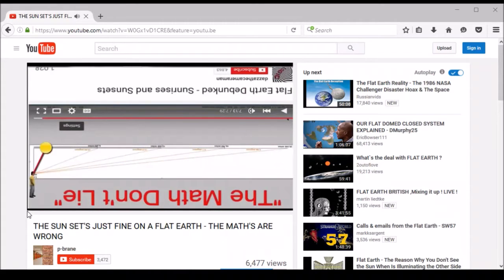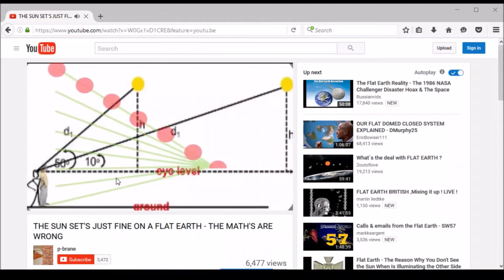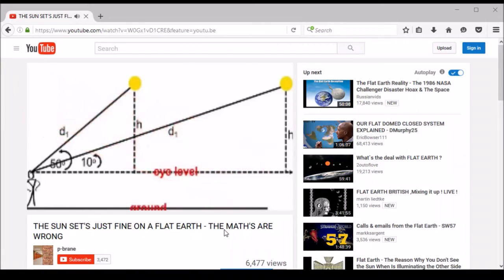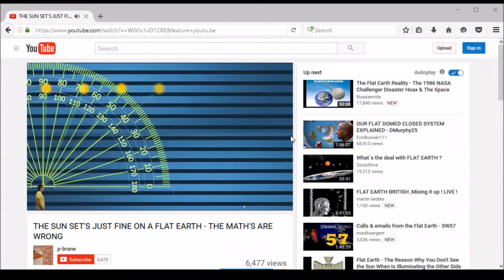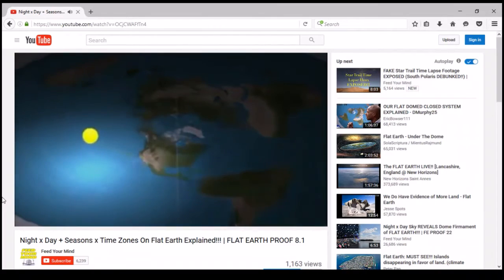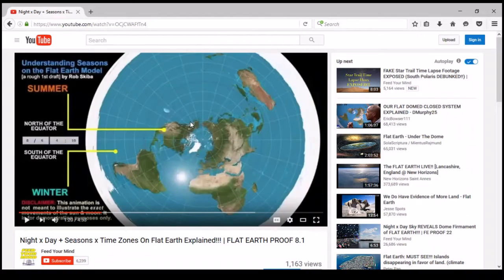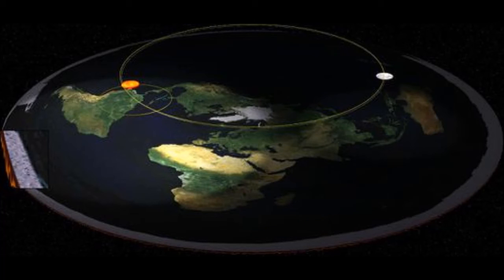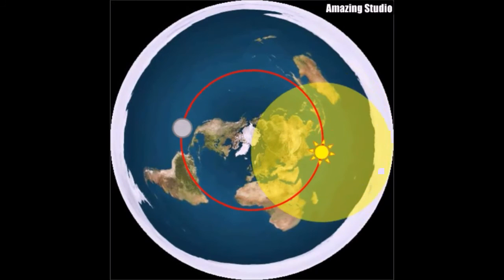The Flat Earth Day and Night with Sun Rise and Sun Set Documentary You Decide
Flat Earth Day and Night / Sun Rise and Sun Set

Sources